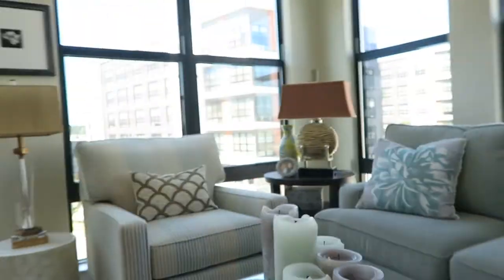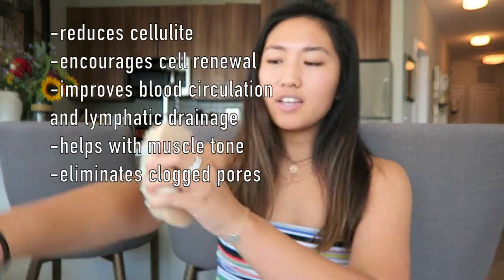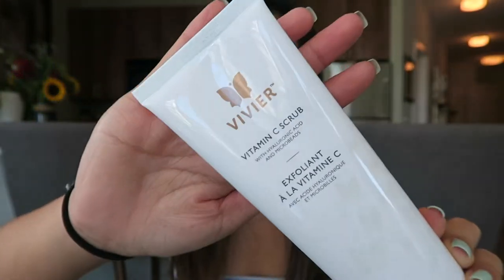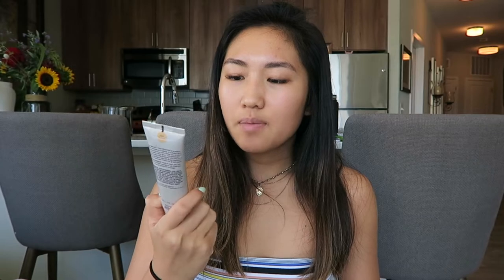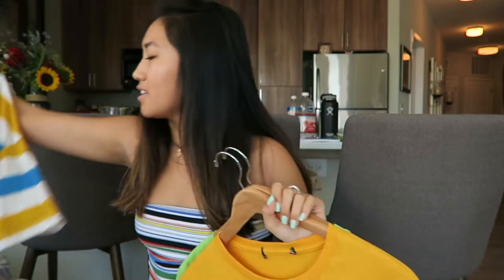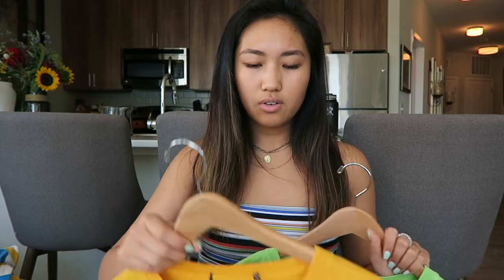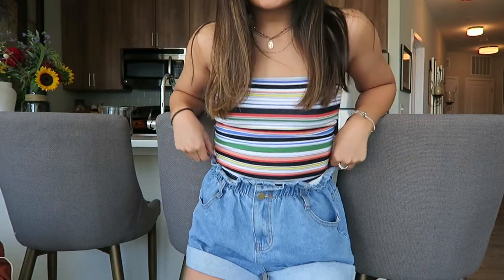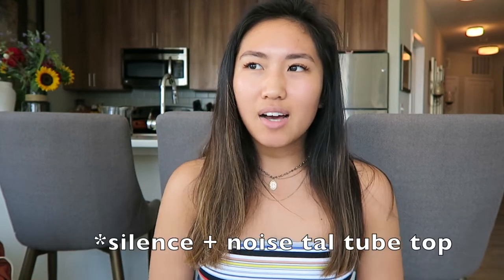August Favorites 2018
hiiii beautiful people here's my august favorites!

PRODUCTS MENTIONED:

Biore UV aqua rich watery essence

Urban T-shirts

Tube Tops

Espadrilles

TV Shows: The Flash & Arrow

WHAT IM WEARING:
Tube Top- urban outfitters
Shorts- princess polly
Necklace- princess polly

QUESTIONS YOU MAY HAVE:
what do I film with: Nikon D3200/Canon G7X
what do I edit with: IMovie
how old am I: 17
how much do I love you: A LOT ;)